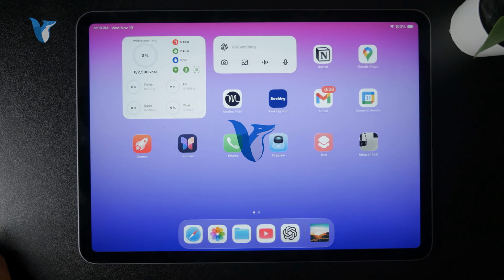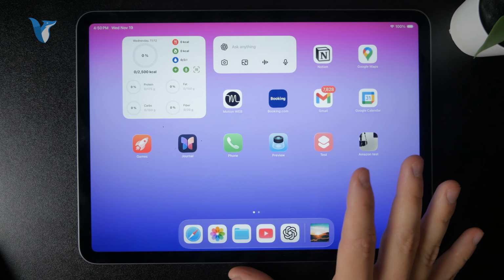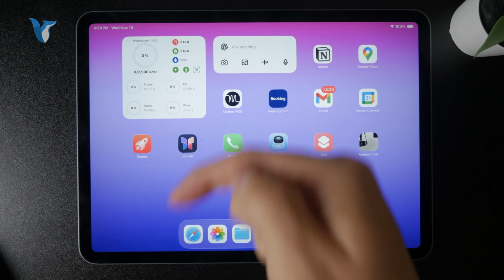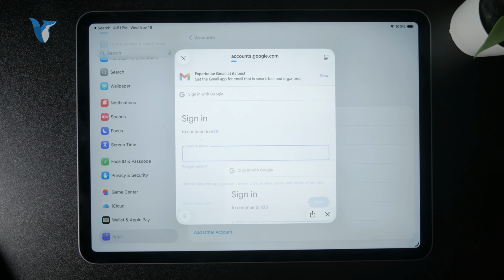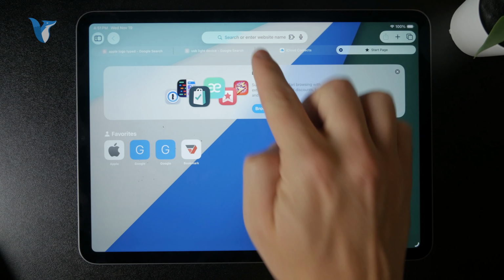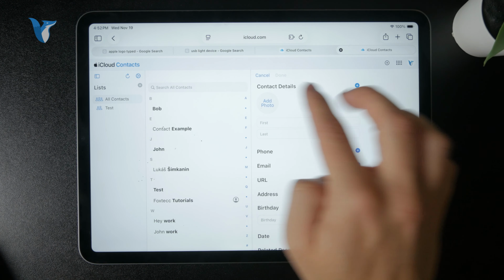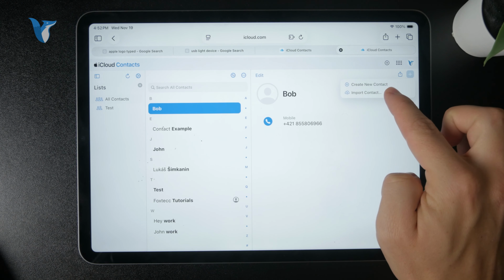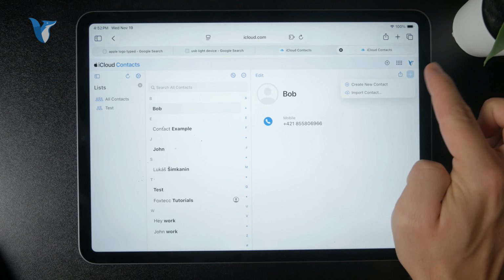How to Import Contacts on iPad (tutorial)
Want to bring your contacts onto your iPad? In this video, I’ll show you how to import contacts using iCloud, email accounts, or vCard files so your address book stays synced and organized.